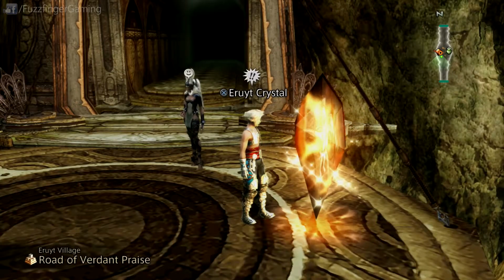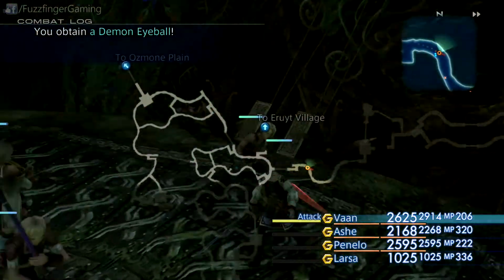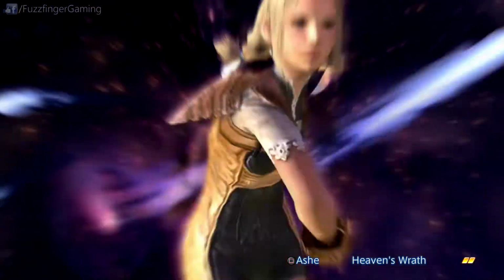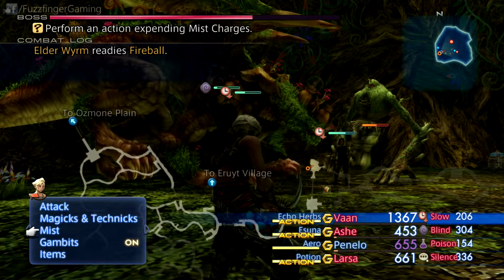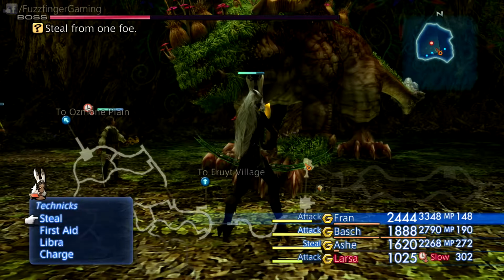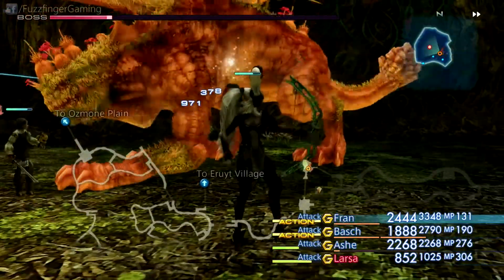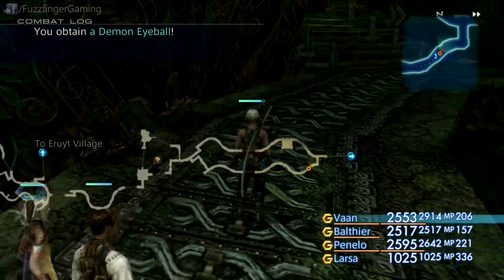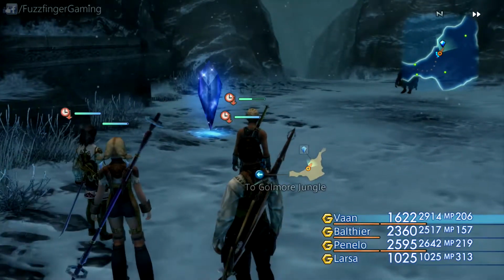Let's Play Final Fantasy XII The Zodiac Age Walkthrough 100% - Elder Wyrm Boss Fight - Part 33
Our next trip back into the Golmore Jungle pits us against the frustrating Elder Wyrm boss fight. He and his minions like to spew all manor of status ailments at our party so I teach you how to dispatch of this miserable foe.

Fuzz